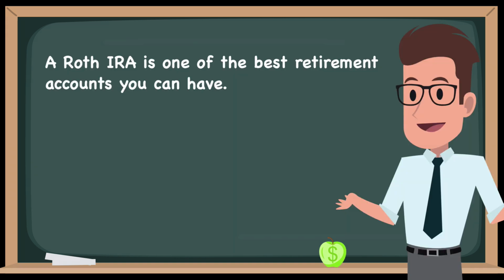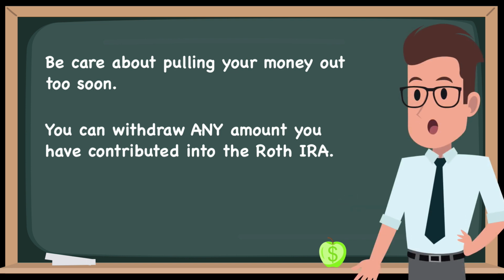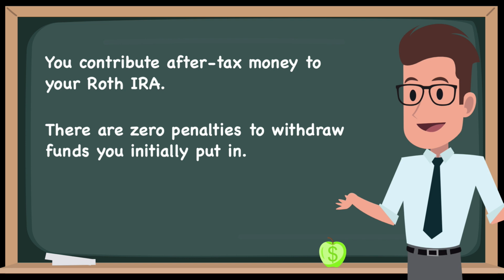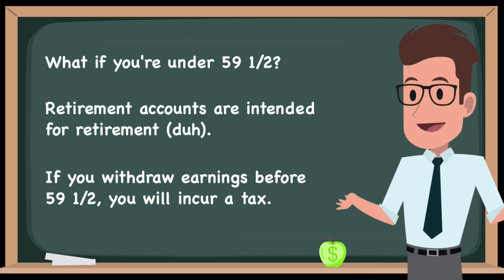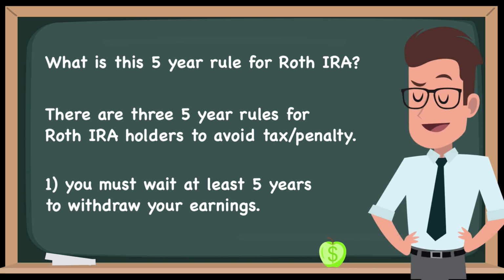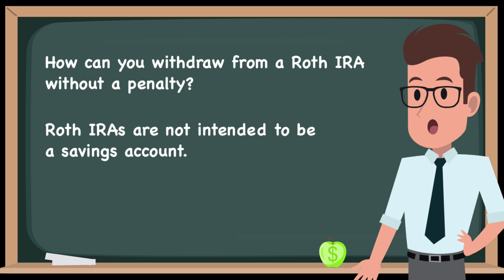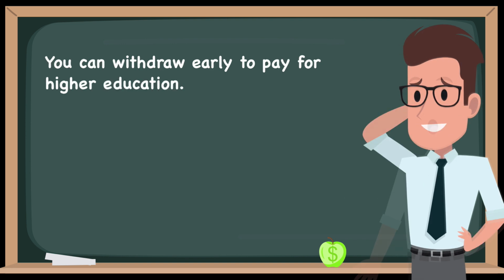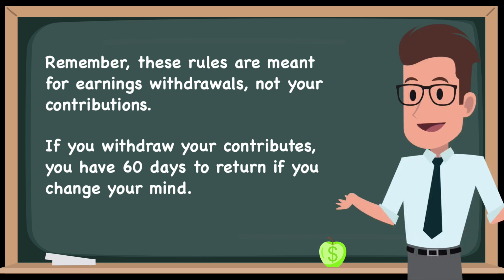Can You Withdraw From A Roth IRA Without Penalty?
When is the best time to withdraw from a Roth IRA? What age can you withdraw from a Roth IRA? Is there a penalty or tax for withdrawing early from a Roth IRA? What is the 5-year rule for a Roth IRA? Let's answer all these questions on Kyle Talks Money.